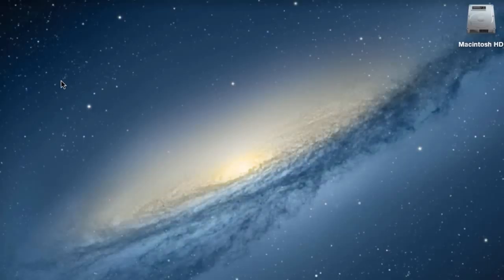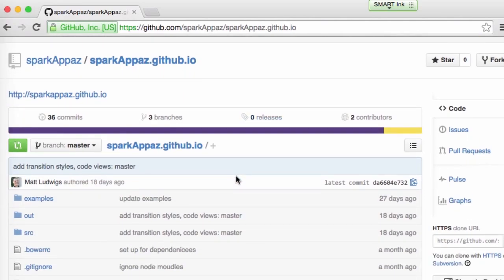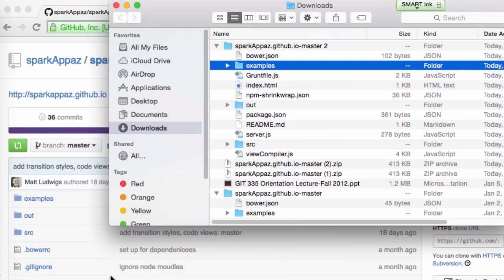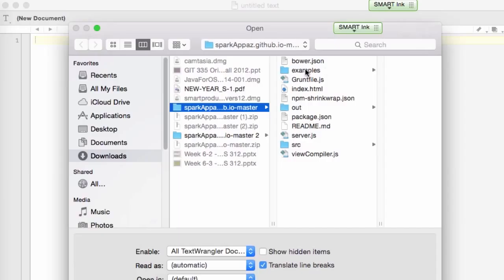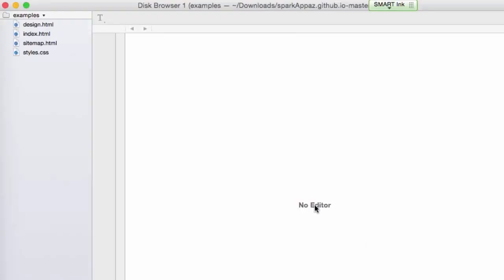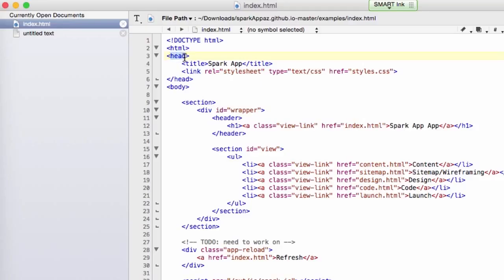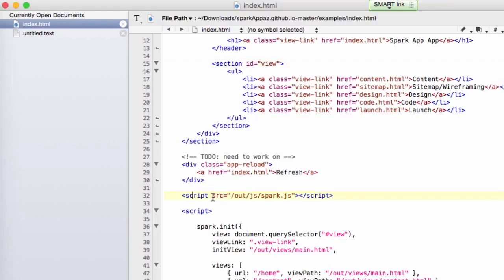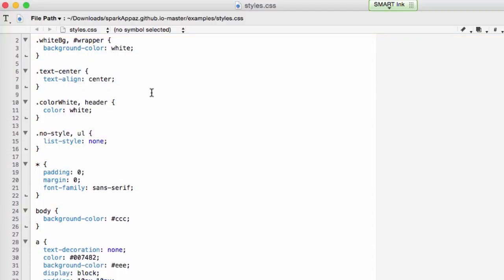How to Make an App: Part 4